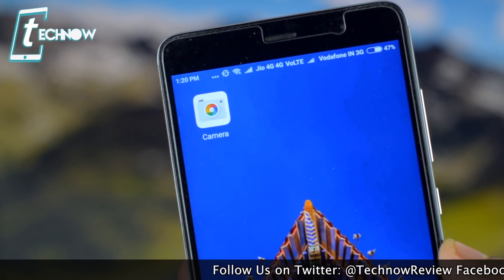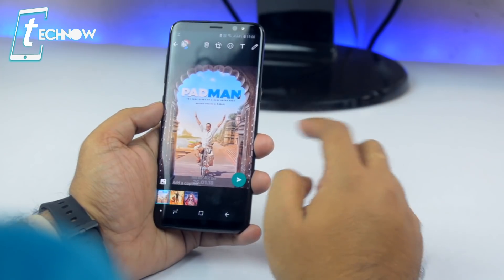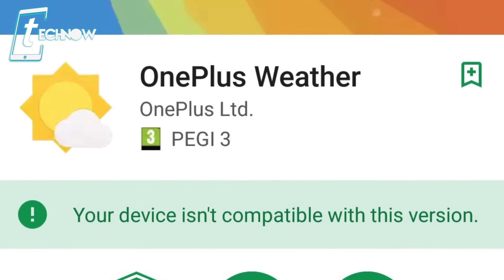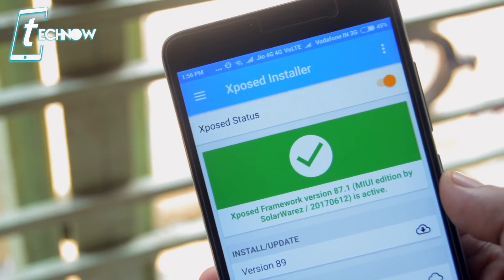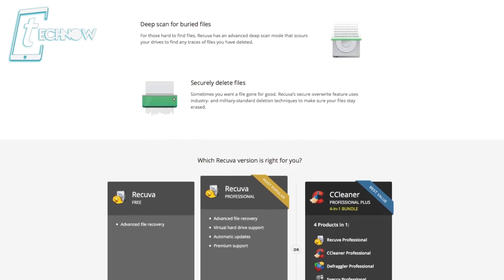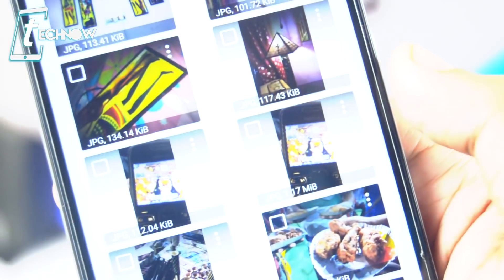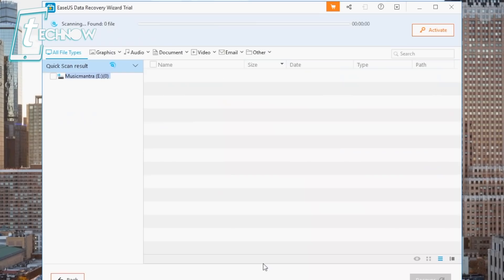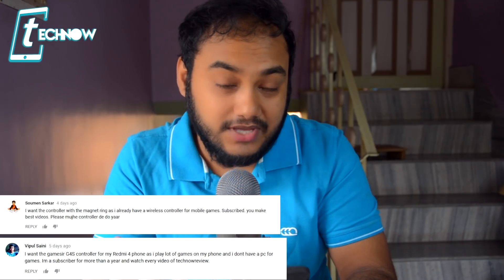5 Amazing Android Features 2018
5 Amazing Android Features - 2018